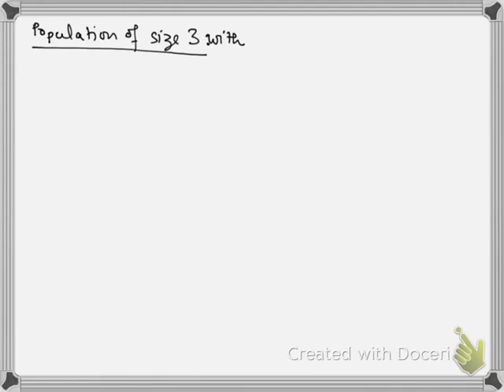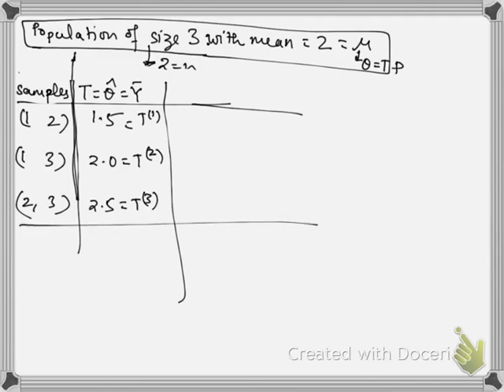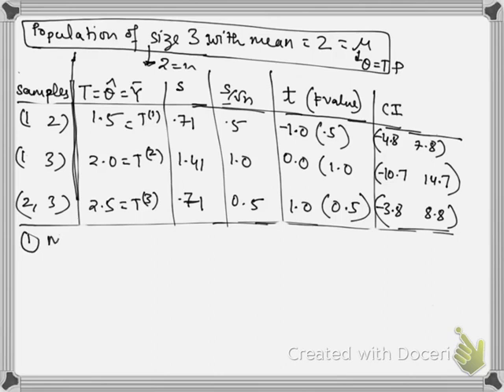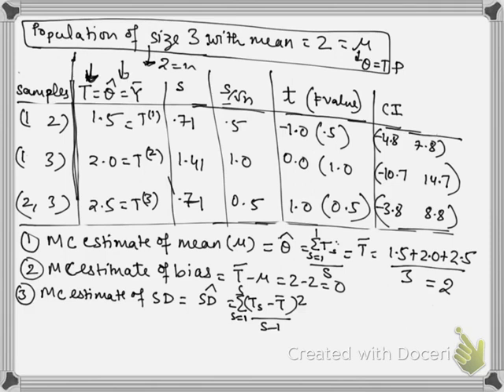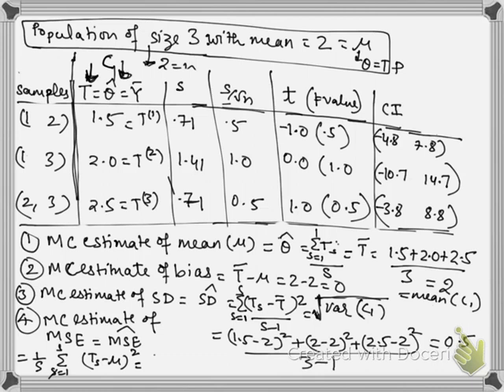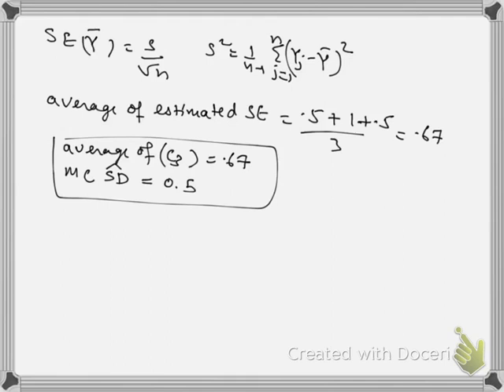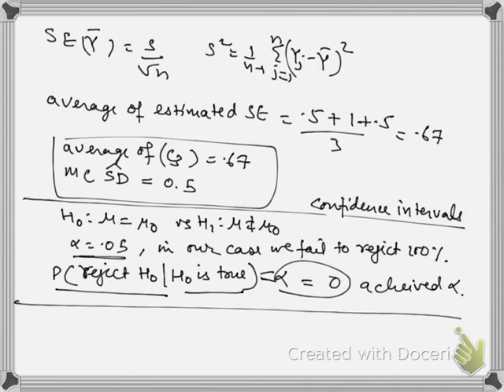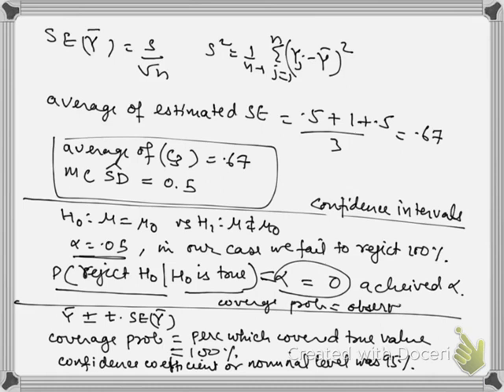Chapter 6 | MC Simulation part 3 | Illustrative example for simulation with a population of size 3